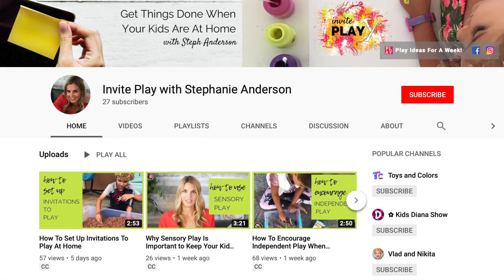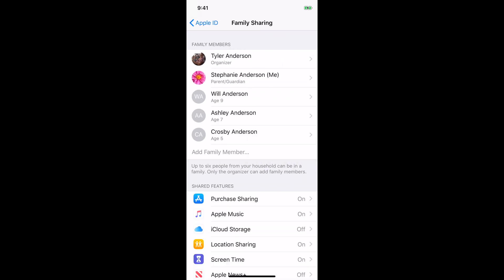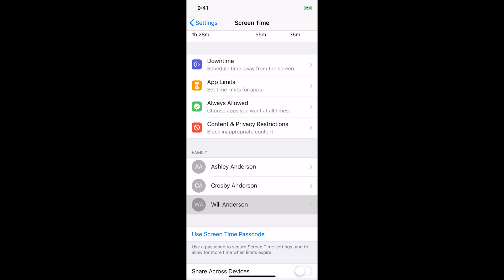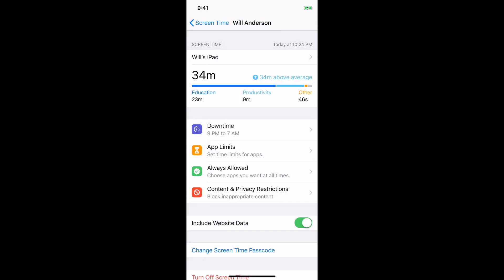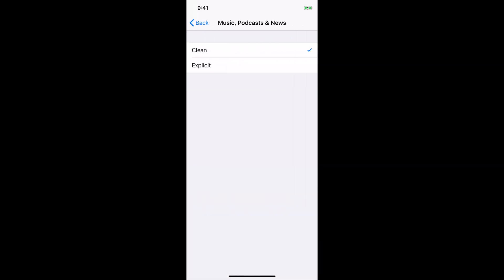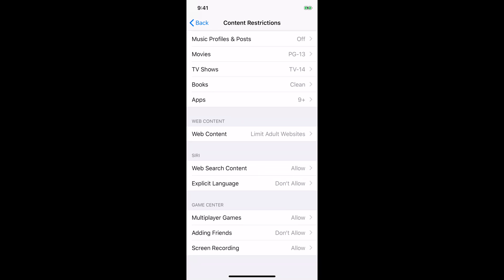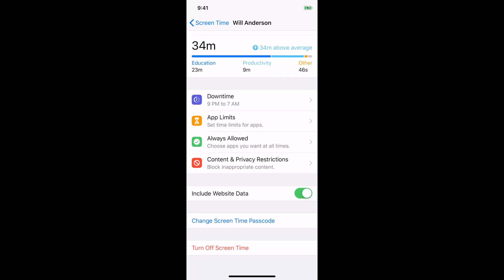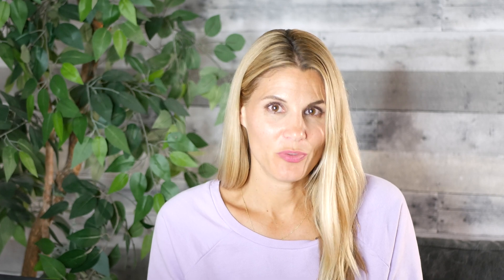SET UP SCREEN TIME PARENTAL CONTROL APPS FOR iPAD AND iPHONE FOR YOUR CHILD IN 5 MINUTES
SET UP SCREENTIME PARENTAL CONTROL APPS FOR iPAD AND iPHONE FOR YOUR CHILD IN 5 MINUTES  // Do you know how to quickly set uptake screentime parental control apps for iPhone and iPad? Apple has made it easy for parents to monitor and use child restrictions on iPad and iPhone and iOS devices using the screen time app function. We don’t think we need to be screen free, but using screentime parental control apps can really help the family keep screentime and apps safe for kids. Apple family sharing screentime makes it really easy to monitor screen time for parents.